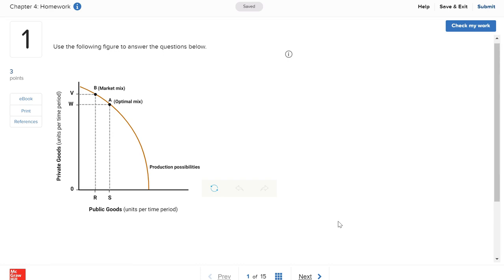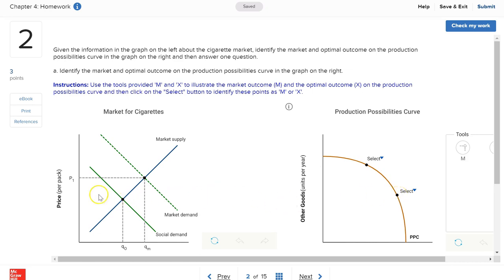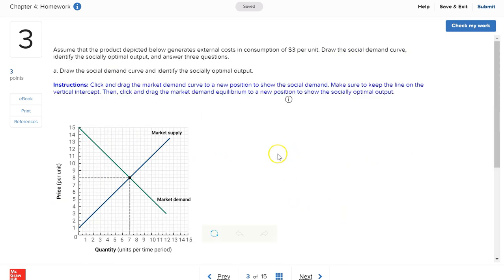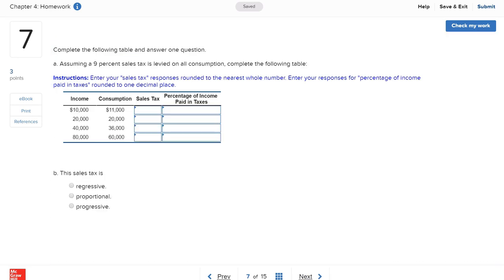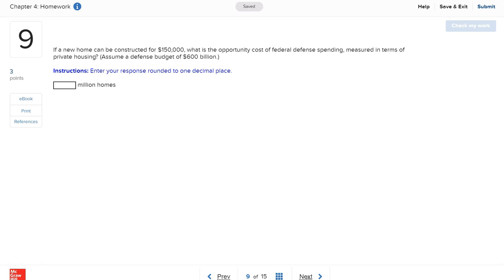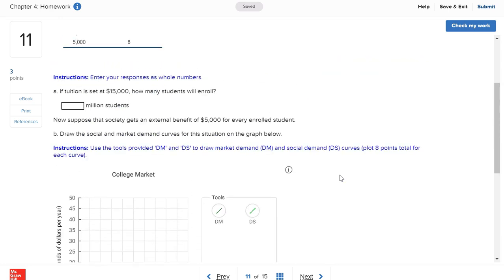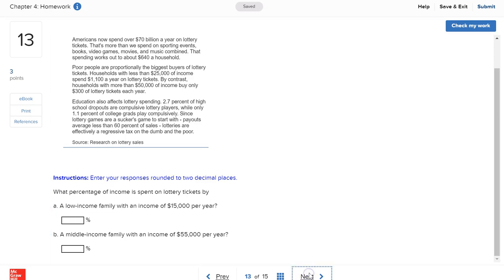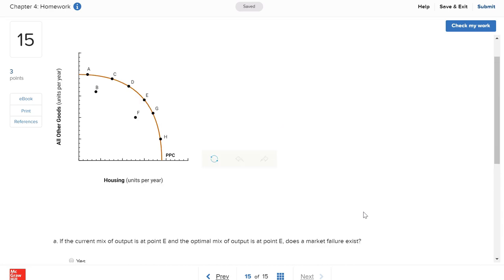COD Chapter 4 Homework Help